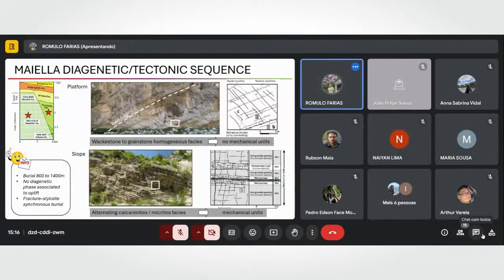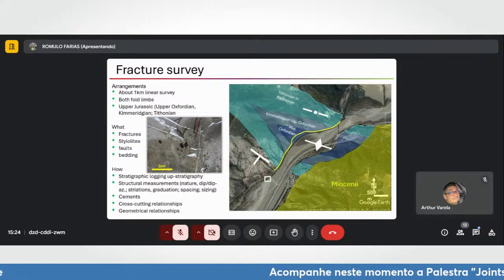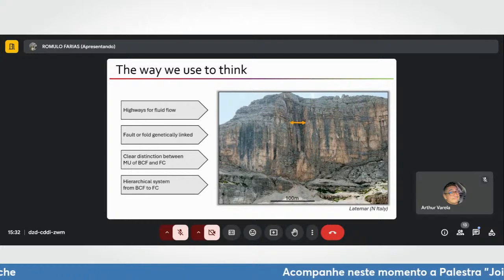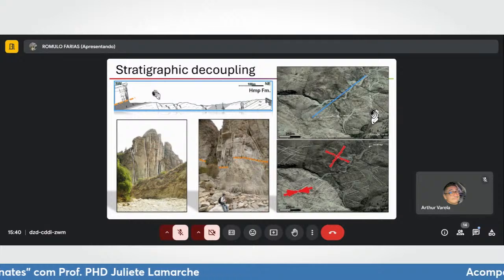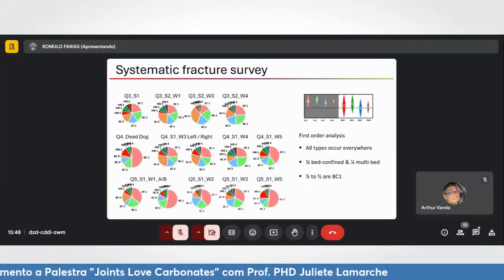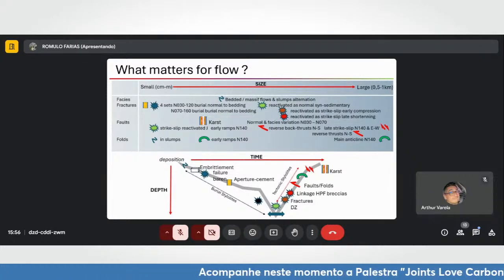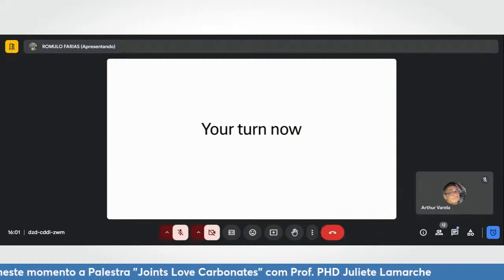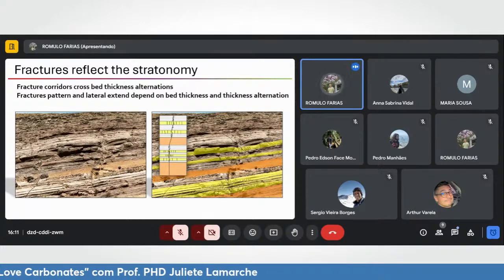Palestra "Joints Love Carbonates" com Prof. PHD Juliete Lamarche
Acompanhe nesta segunda (19) a partir das 14h30 a Palestra "Joints Love Carbonates" com Prof. PHD Juliete Lamarche